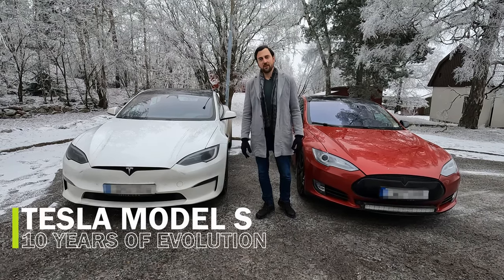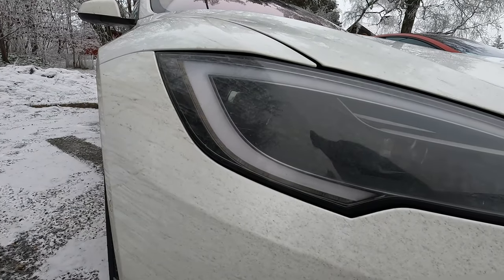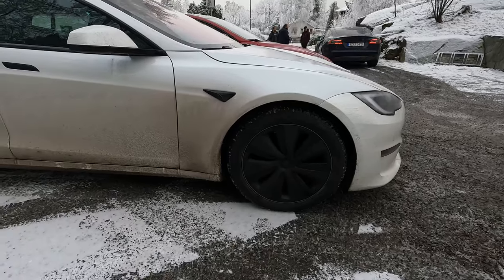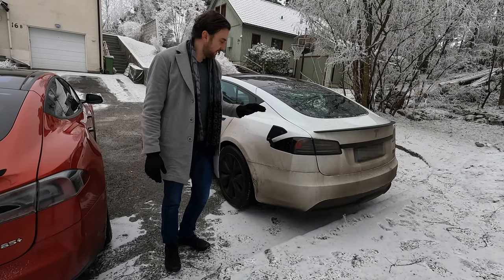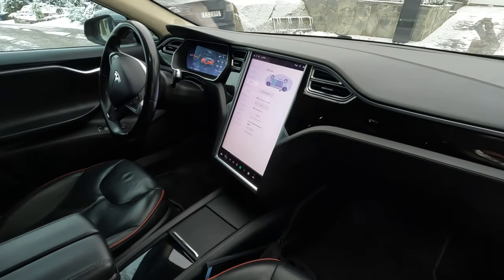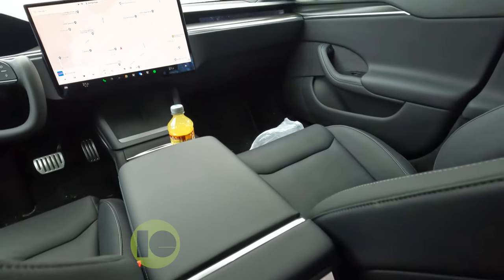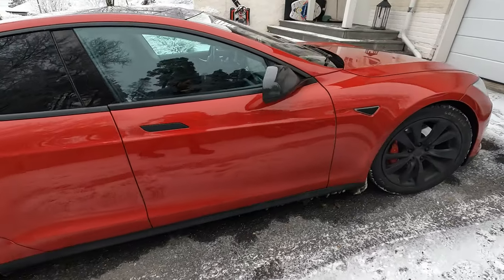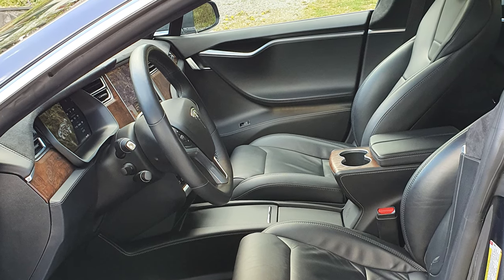Tesla Model S - P85+ to PLAID, an amazing evolution!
The Model S Plaid hits Europe and the first cars has been delivered to their owners. What is the Tesla Model S Plaid and what has happened amd changed since the introduction of the Model S?